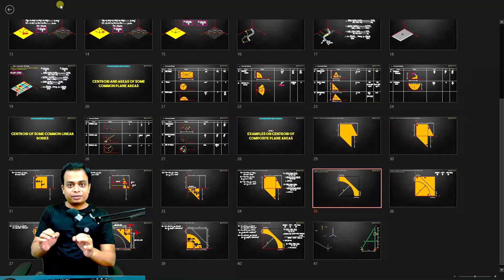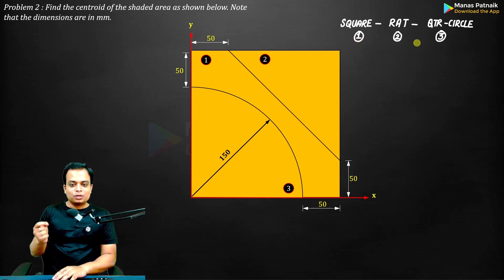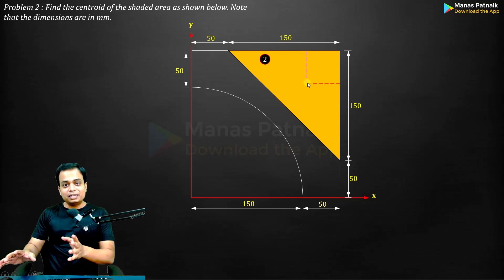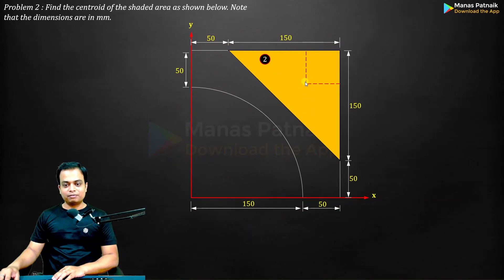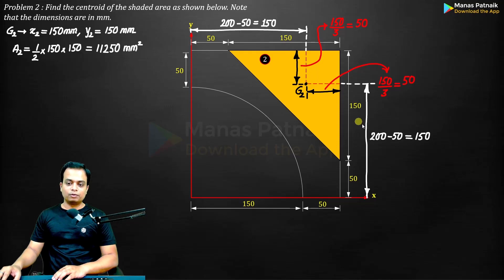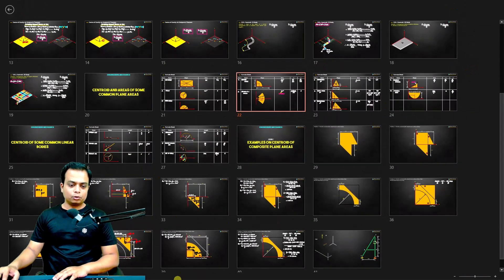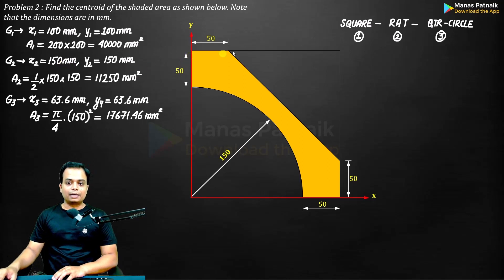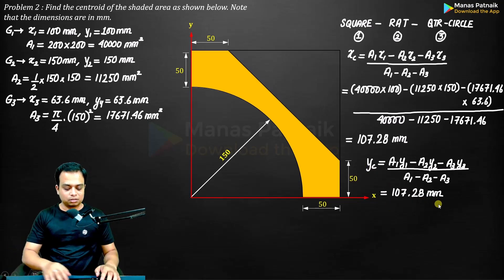How to find Centroid of an Composite Plane | Problem 7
Find the centroid of the shaded area as shown below. Note that the dimensions are in mm.